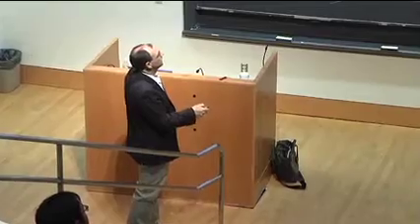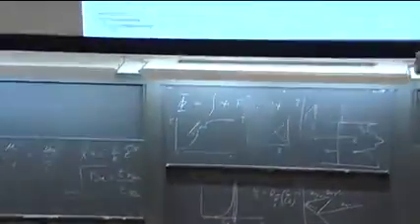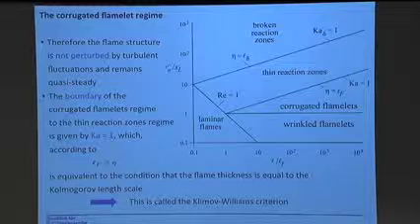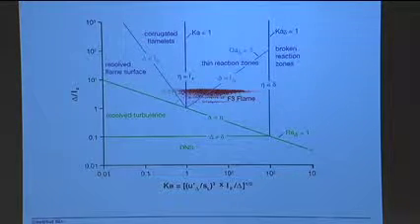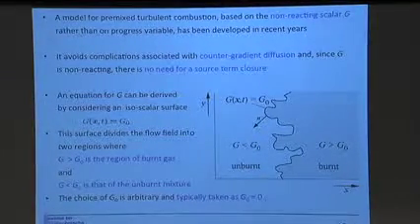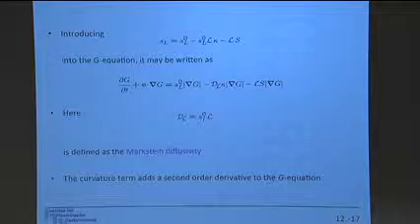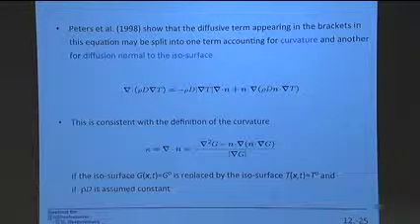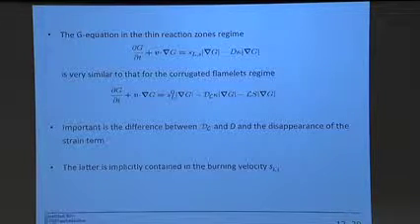Combustion Theory, Heinz Pitsch, Day 4, Part 2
Lecturer:  Prof. Heinz Pitsch, RWTH Aachen University           Course Length: 15 hrs (Mon. to Fri.)
Fundamental knowledge in laminar and turbulent combustion:  laminar premixed and diffusion flame structure, flammability limits, regimes of premixed combustion, turbulent burning velocities, flamelet concept and its applications for nonpremixed turbulent combustion.